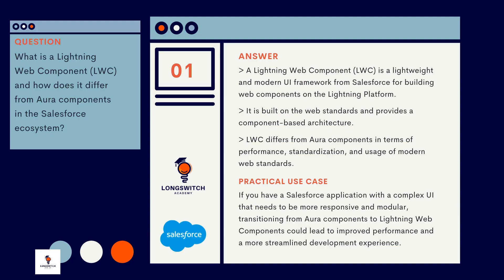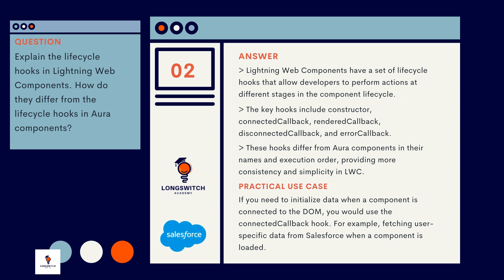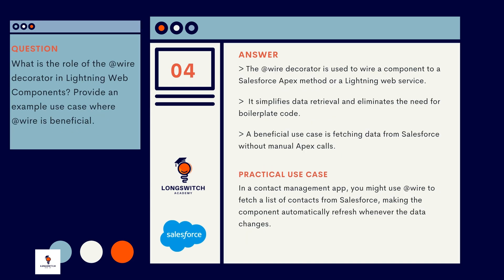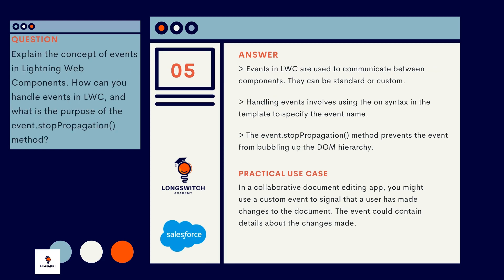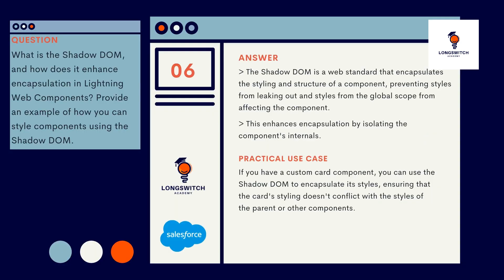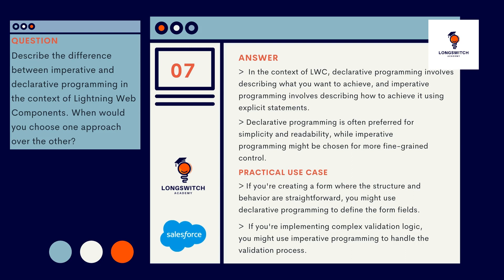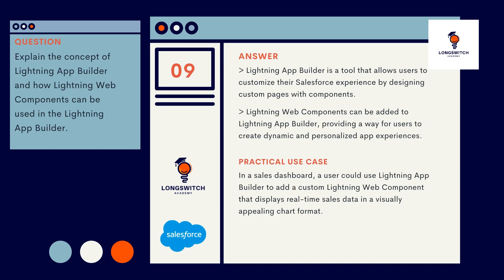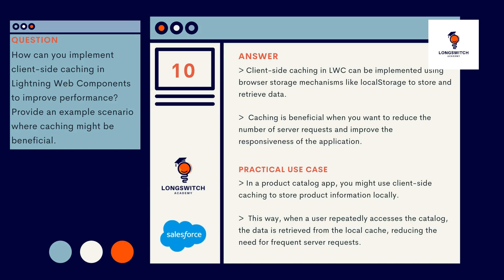Crack Your Salesforce LWC Interview: Must-Know Questions & Tips | EP 01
Let's explore the ins and outs of Lightning Web Components in Salesforce. If you're looking to enhance your skills and dive deep into the world of modern web development on the Salesforce platform, you're in the right place.

Key Moments:
- 0:00 Introduction
- 0:28 Question 1: What is a Lightning Web Component (LWC) and how does it differ from Aura components in the Salesforce ecosystem?
- 1:19 Question 2: Explain the lifecycle hooks in Lightning Web Components. How do they differ from the lifecycle hooks in Aura components?
- 2:11 Question 3: How do you communicate between Lightning Web Components? Describe the different ways to pass data from a parent component to a child component and vice versa.
- 3:04 Question 4: What is the role of the @wire decorator in Lightning Web Components? Provide an example use case where @wire is beneficial.
- 3:55 Question 5: Explain the concept of events in Lightning Web Components. How can you handle events in LWC, and what is the purpose of the event.stopPropagation() method?
- 4:47 Break
- 5:11 Question 6: What is the Shadow DOM, and how does it enhance encapsulation in Lightning Web Components? Provide an example of how you can style components using the Shadow DOM.
- 5:55 Question 7: Describe the difference between imperative and declarative programming in the context of Lightning Web Components. When would you choose one approach over the other?
- 6:51 Question 8: What is the role of the Lightning Data Service (LDS) in Lightning Web Components? How does it contribute to efficient data retrieval and manipulation?
- 7:46 Question 9: Explain the concept of Lightning App Builder and how Lightning Web Components can be used in the Lightning App Builder.
- 8:36 Question 10: How can you implement client-side caching in Lightning Web Components to improve performance? Provide an example scenario where caching might be beneficial.
- 9:31 Conclusion

🚀 Ready to take your Salesforce career to new heights?